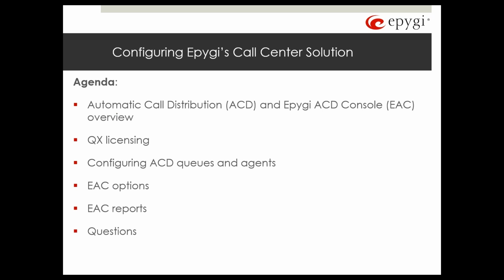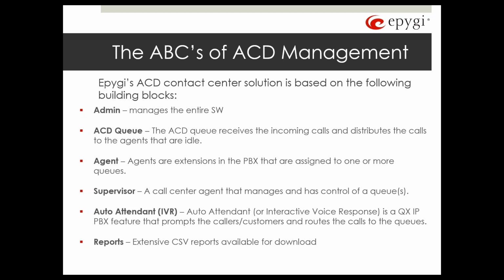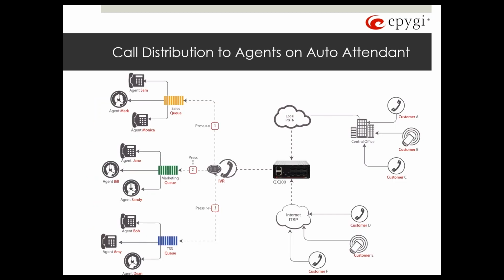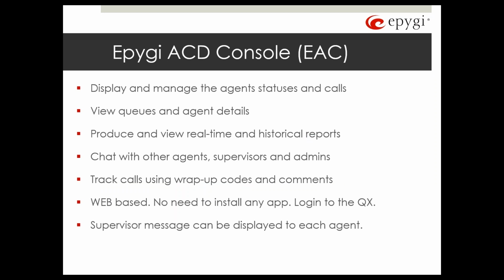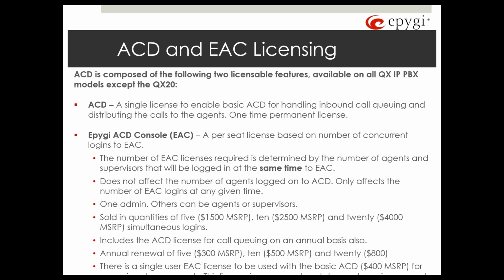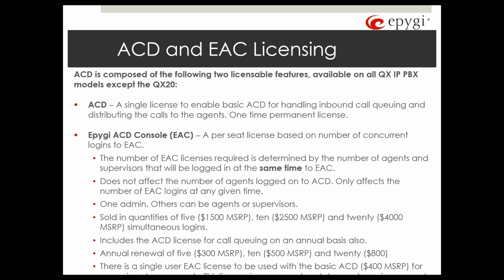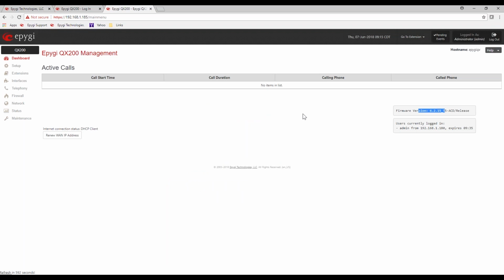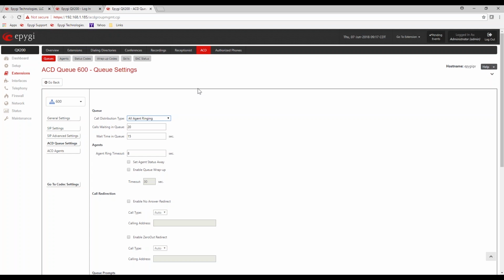EPYGI CALL CENTER SOLUTION -EAC/ACD Features - Part 1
Epygi's Automatic Call Distribution (ACD) feature together with Epygi ACD Console (EAC) tool provide a complete and robust solution for modern call centers.